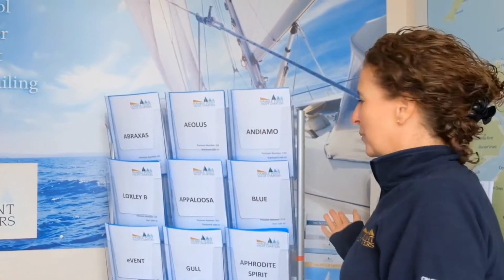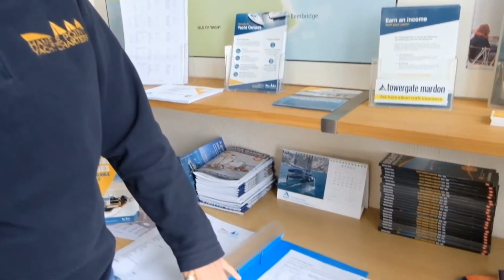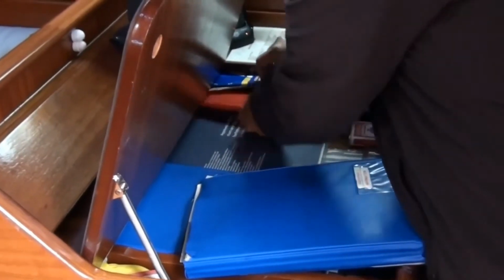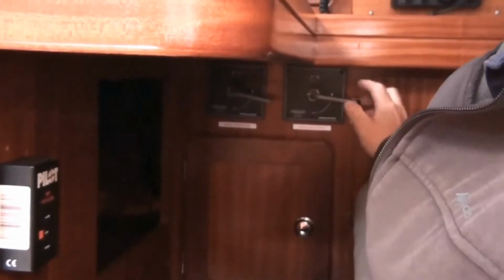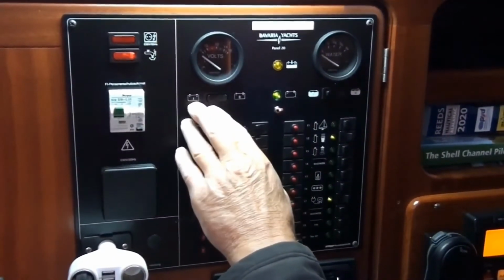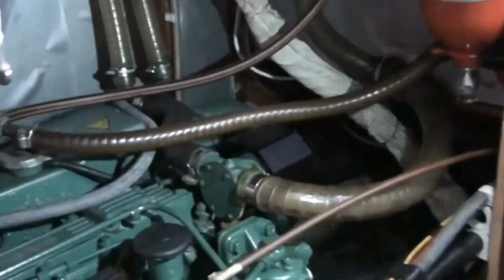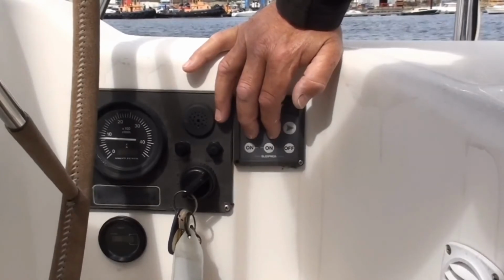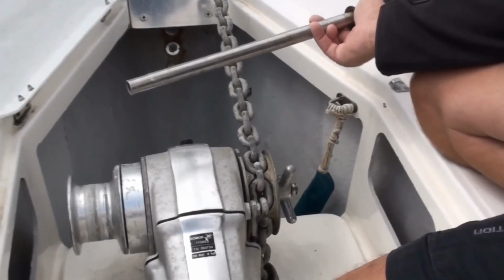Southpoint II Handover- Bavaria 47'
View our handover video for Southpoint II. Southpoint II is excellently equipped throughout, well suited to bareboat or skippered charters, training, team building, and corporate charter in the Solent or further afield.

The yacht SOUTHPOINT II has ample cockpit space with twin wheels, this allows for easy entertaining and comfortable sailing.

She is certificated for up to 14 persons on day sails and 12 persons overnight.

Well-appointed and capable Blue Water yacht.

Spacious interior, 4 cabins, plus saloon, large cockpit, and good sailing performance.